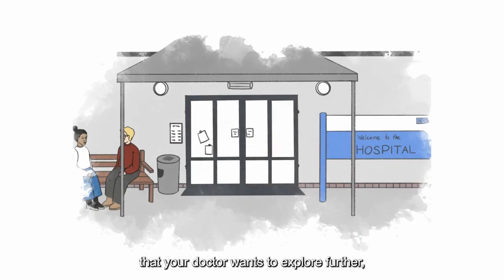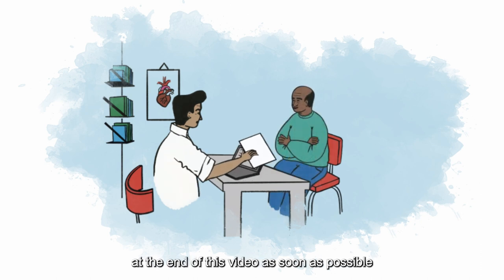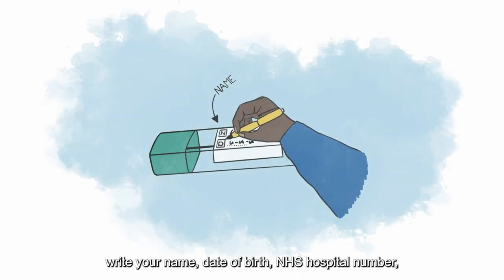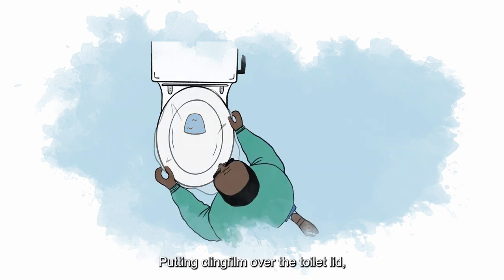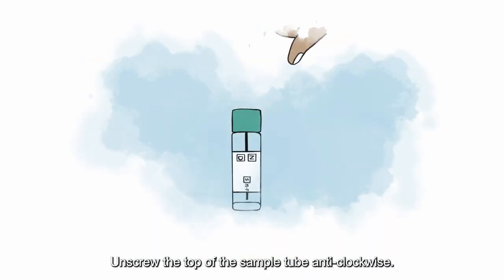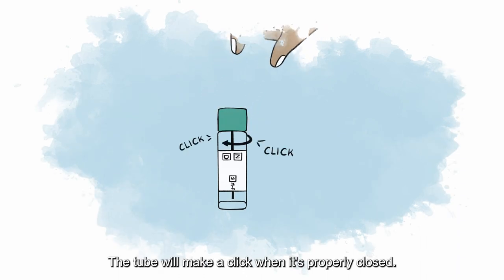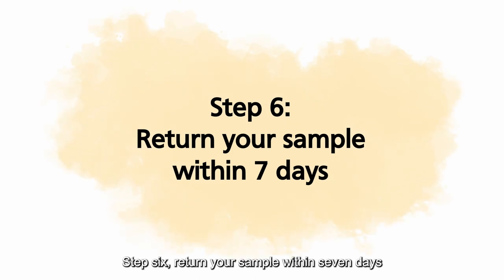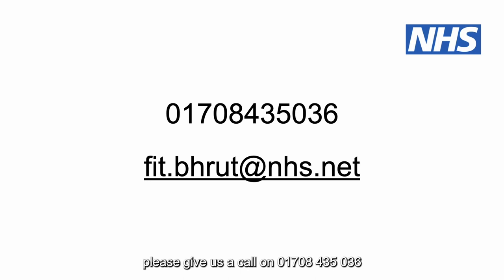FIT patient video - Queen's Hospital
A short video to guide patients through the FIT process, including how to take the test and what to do with your sample.